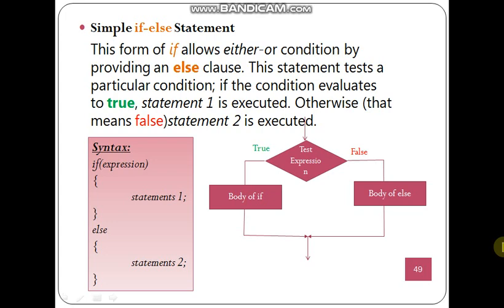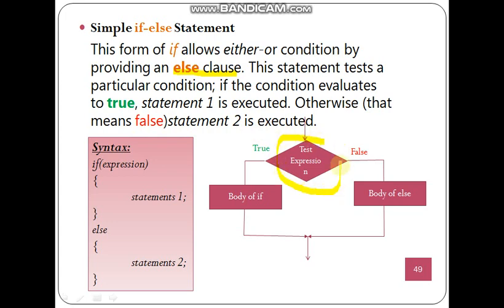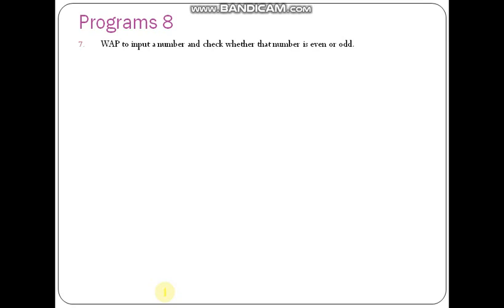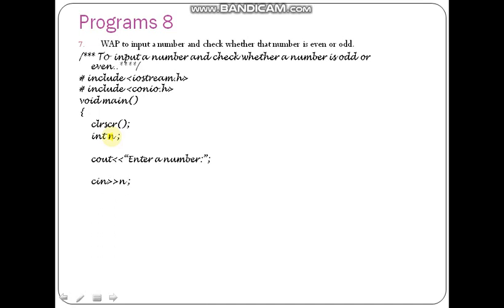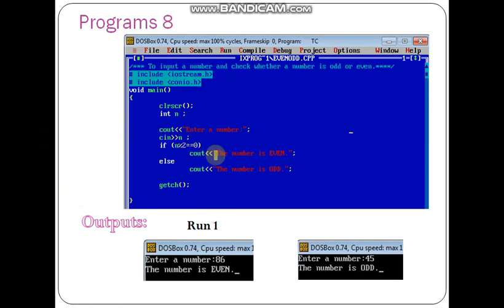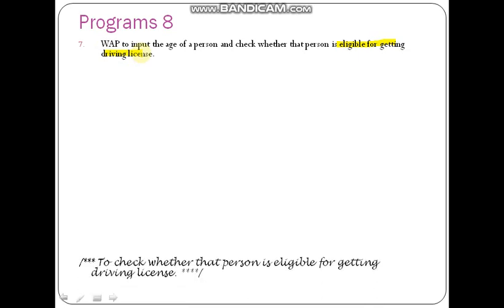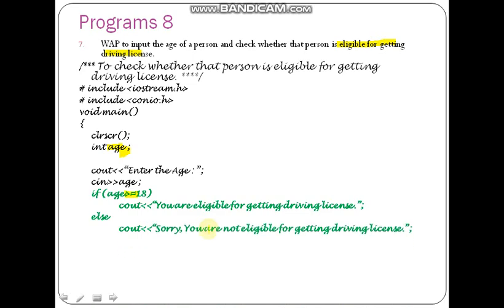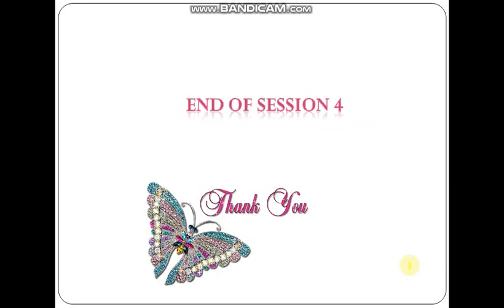C++ #9 Selection Statements (if-else) Part 2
Decision making Statements in C++
if-else Statement